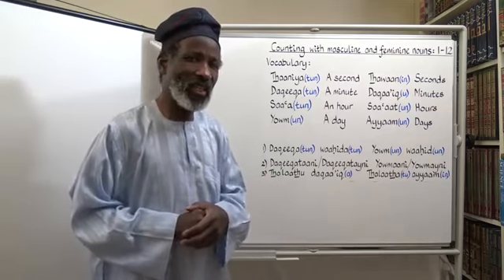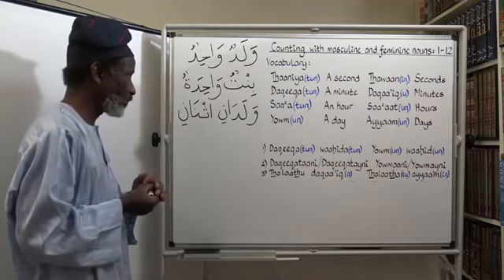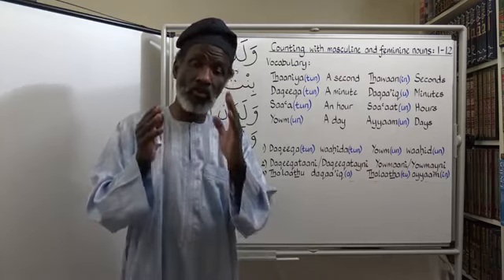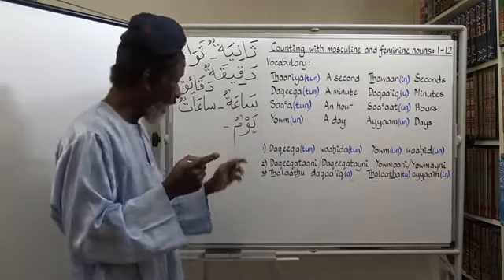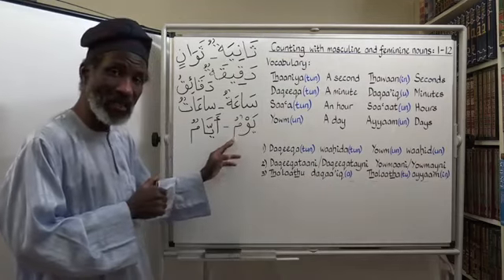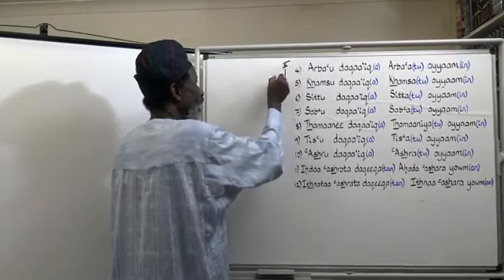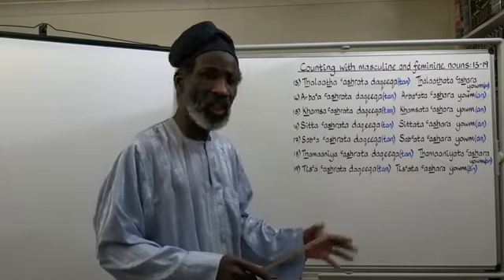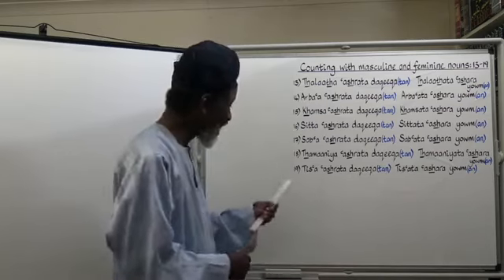Unit 2 Lesson 17 Counting no. 1 to 19 using singular and plural nouns - Let's Speak Arabic